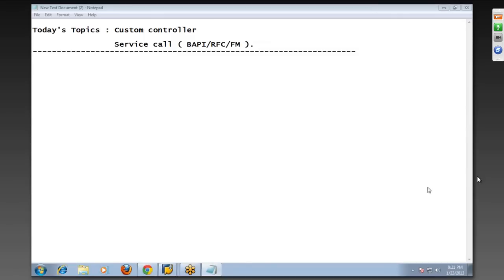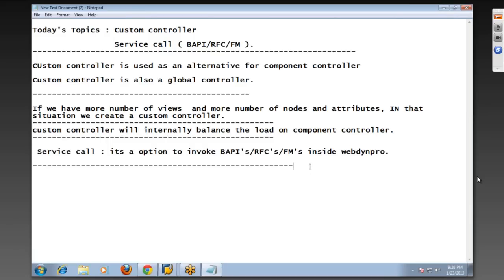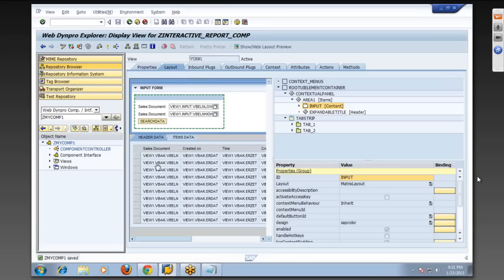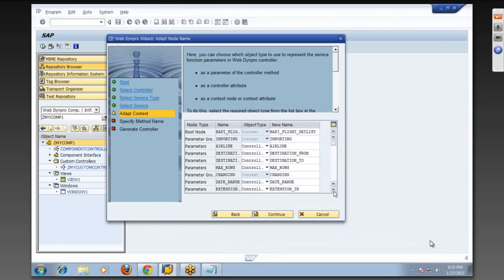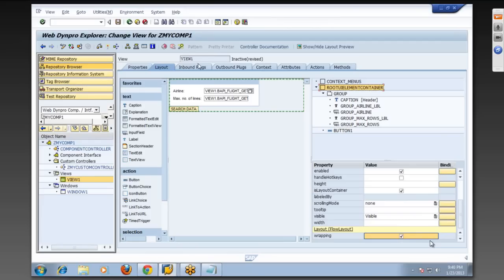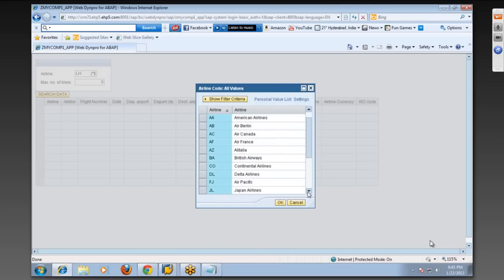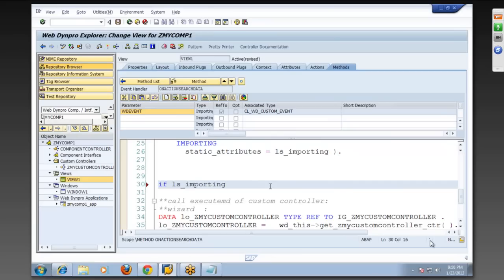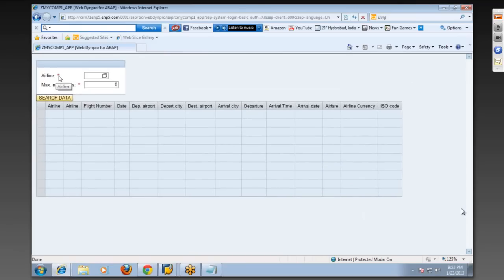Session 12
About SAP Webdynpro Session 12